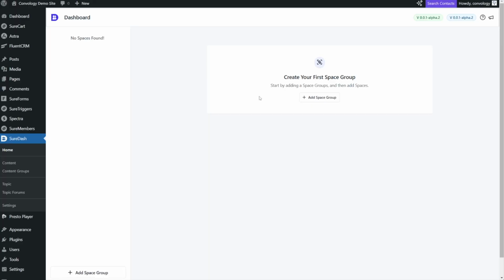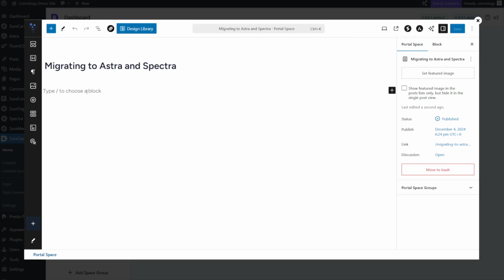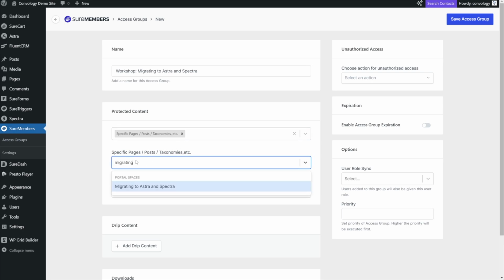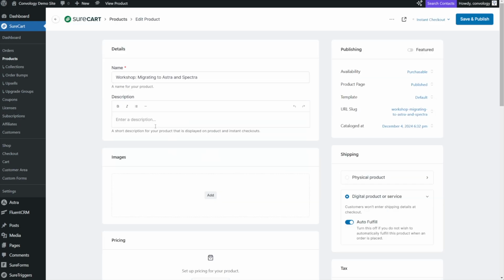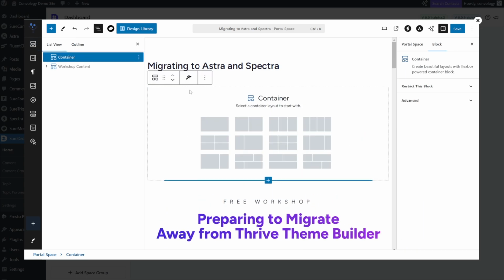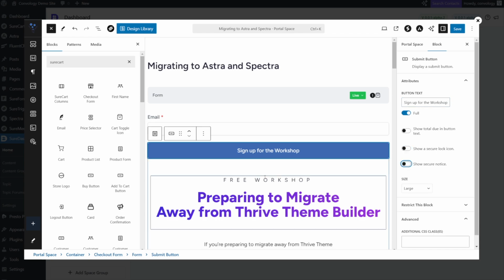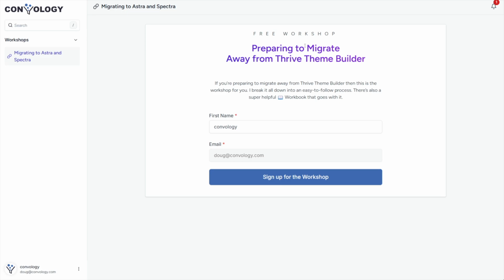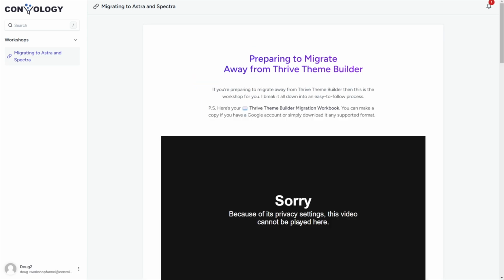How to Create Free Workshop Funnel in SureDash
This tutorial will teach you how to create the foundation of a free workshop funnel inside of SureDash leveraging SureCart and SureMembers as part of the SureCrafted suite of tools. I showcase a neat "conditional display" technique to minimize the number of pages you have to build as well! With this foundational knowledge taught in this tutorial you can expand on it and easily add a sales component to this funnel, connect to an email list, or anything else you like. I'll have more tutorials coming showing how to do those additional steps in the near future.